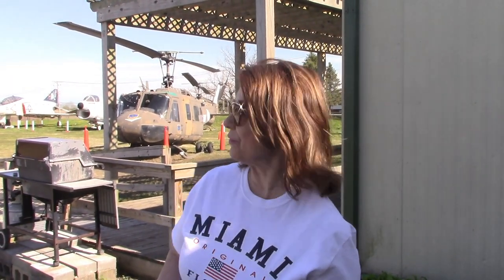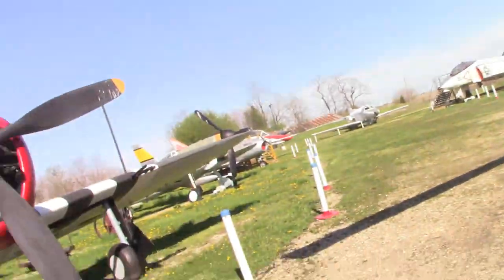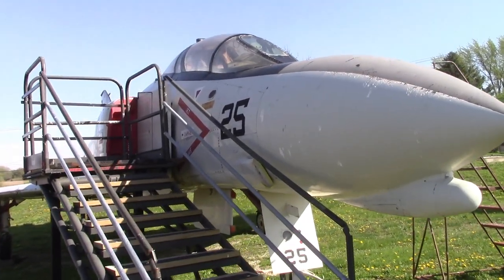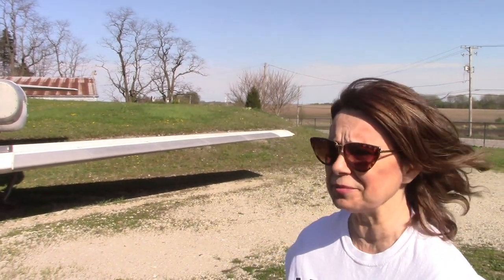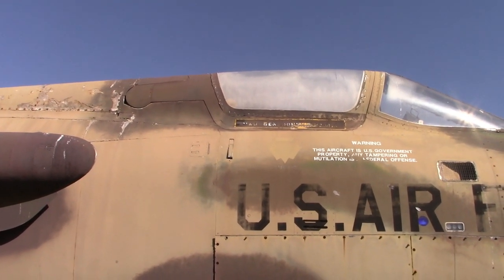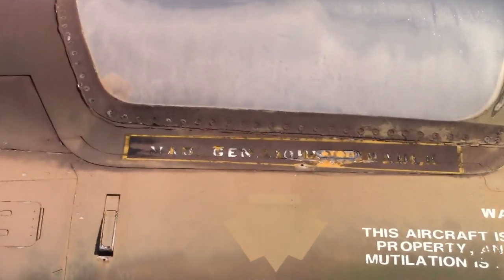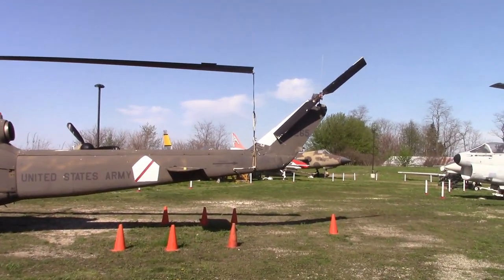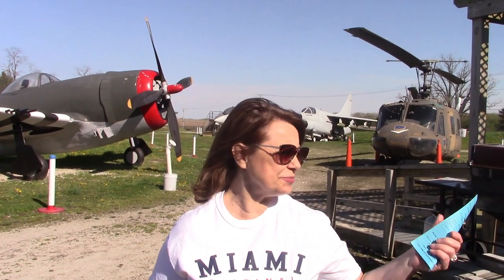War Birds at Air Classics Museum-Sugar Grove, IL (2020)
With EAA cancelling AirVenture at Oshkosh this year we decided to take a look to see what is near by to share with our Sky Family. We went to Air Classics Museum of Aviation located in Sugar Grove, IL where several war birds are located(the planes in the video from WWII are mock
ups of a P-51, P-40, F4F-3 Wildcat, and a BF-109). The others like the two  Bell UH-1H Hueys, the F-4 Phantom,  the F-86 Sabre, A--7E Corsair II, and the Republic F-105 Thunderchief saw combat. A lot of history here.The rest of the collection is the T-39A and the TA-4J Skyhawk.

So we decided to video the aircraft and get the tail numbers and we came up with a challenge. We would like to share their stories. By the way, we were told by Hank, the curator, that the T-39 was used for a General Rausch(not sure of the spelling). We are always looking to add more content so if you have suggestions please let us know.